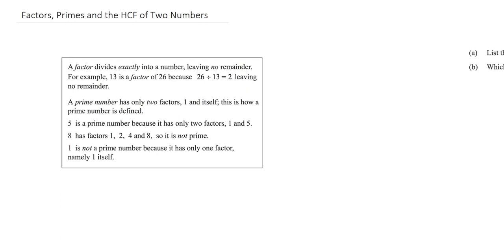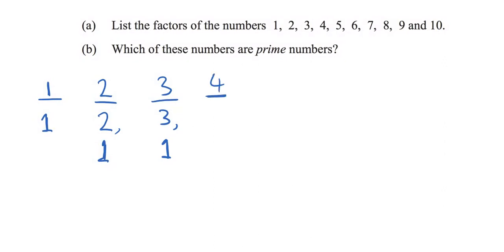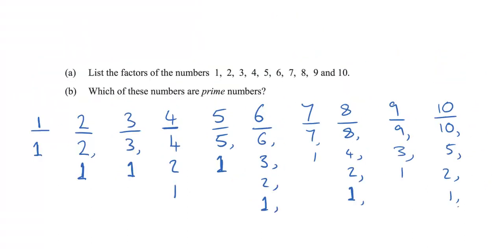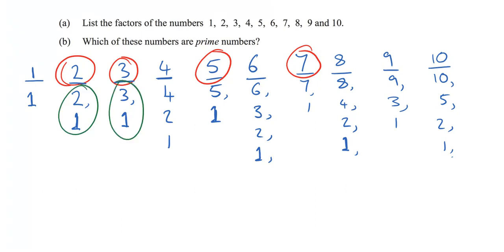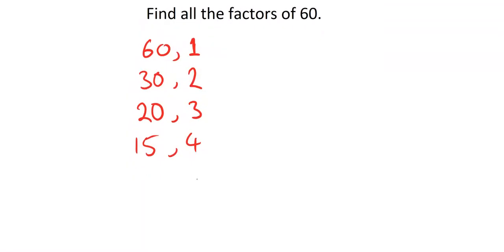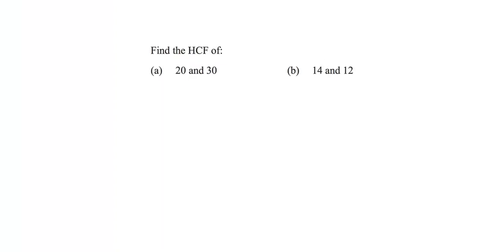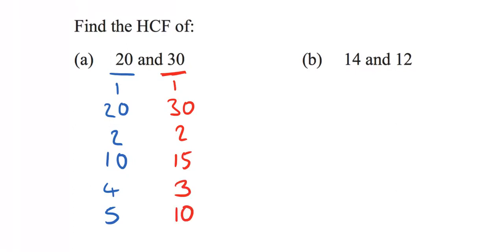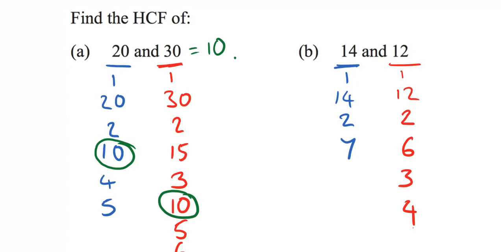Primes, Factors and the HCF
This video explains how to find factors of a number and through this process defines prime numbers. The second half of the video explains how to find the Highest Common Factor of two numbers by listing.